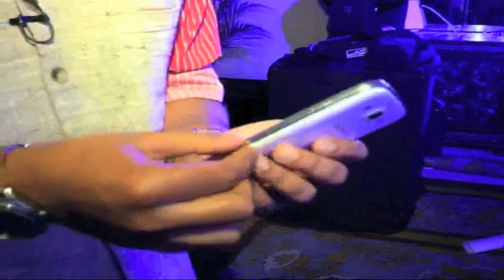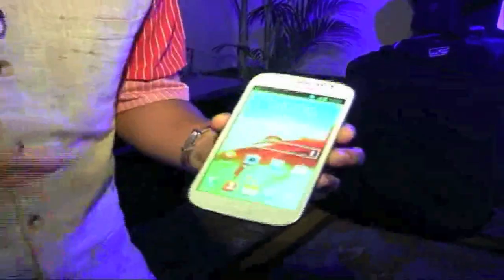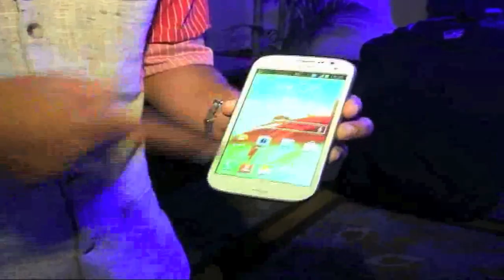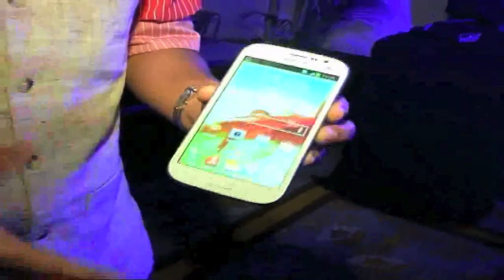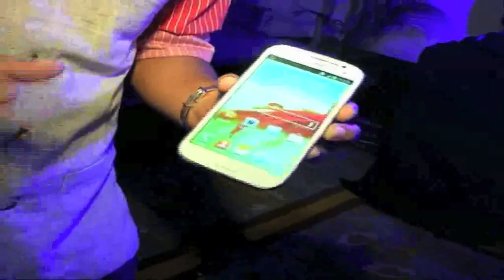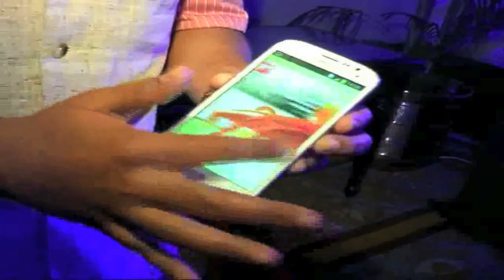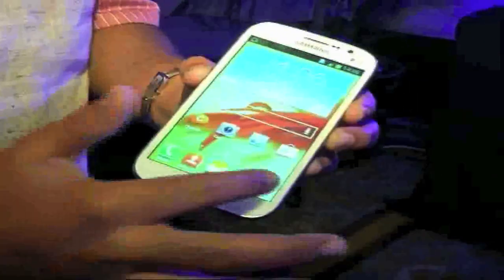1st Look at Samsung Galaxy Grand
Samsung has launched the budget smart phone Galaxy Grand in India @ Rs. 21,500
Tech Guru's Ankit Vengurlekar gets you a quick first look at one of the most feature packed Android smartphone in India.
What do you think about Galaxy Grand, will this be your next smart phone?
Do let us know your views in the Comments below.